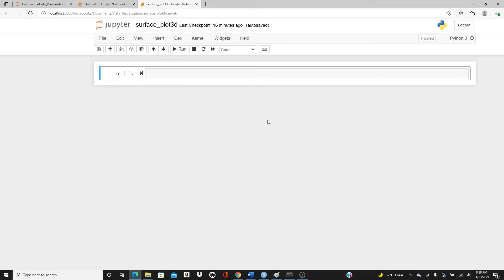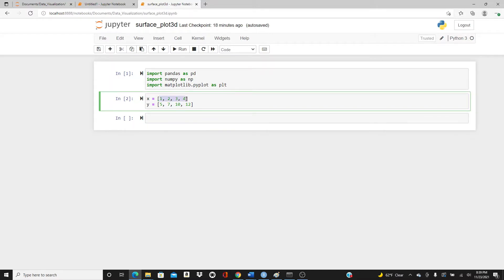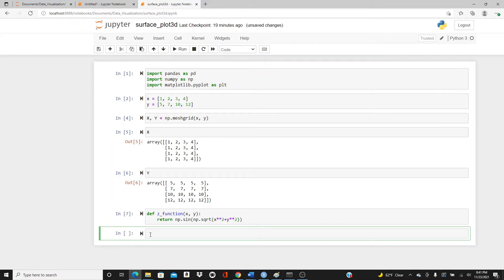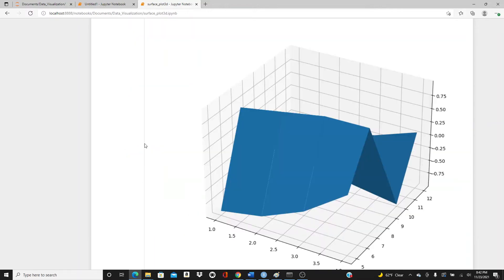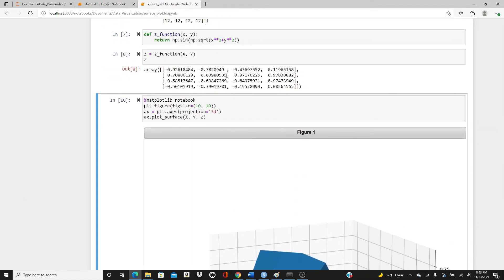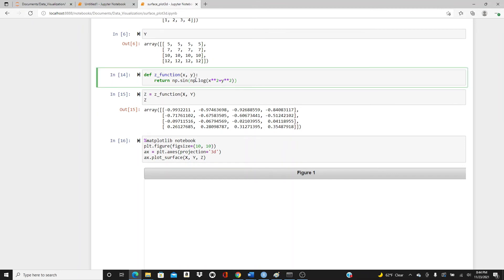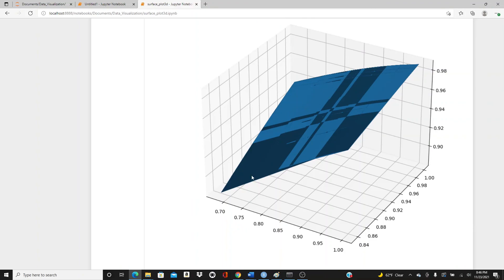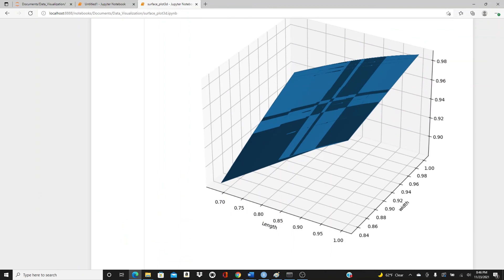How to Make a Surface Plot in Python - Matplotlib